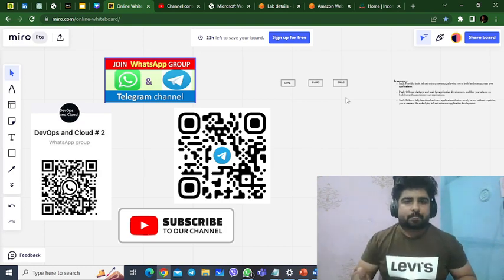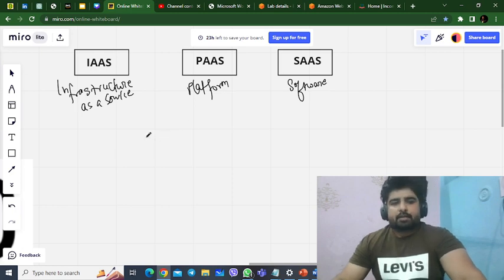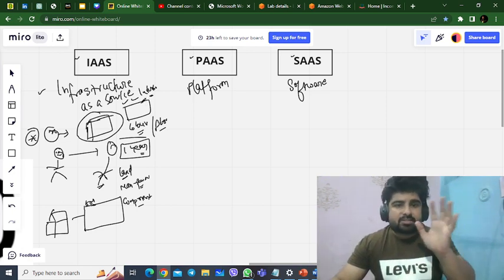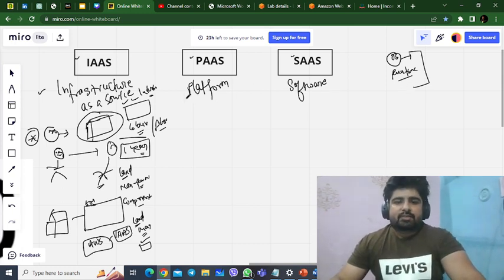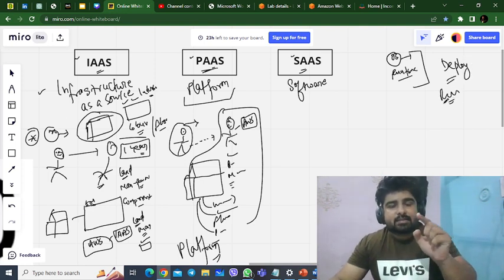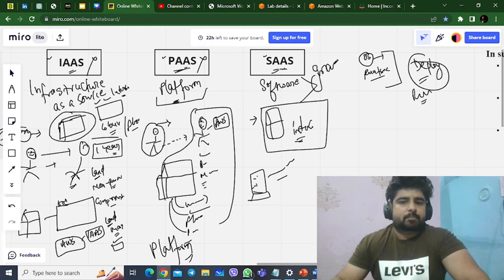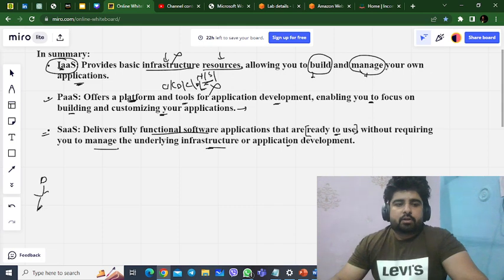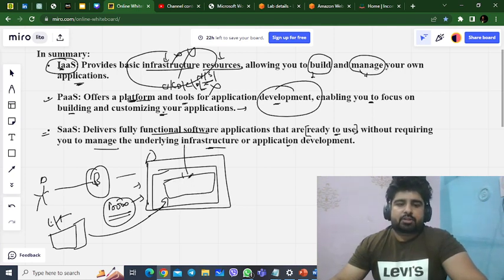Difference between IAAS, PAAS, SAAS with real life example